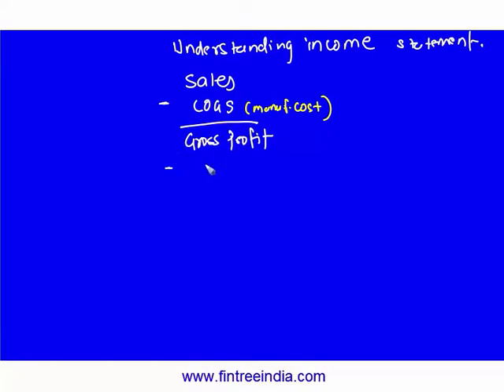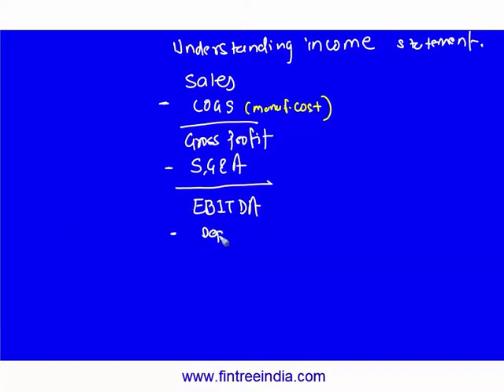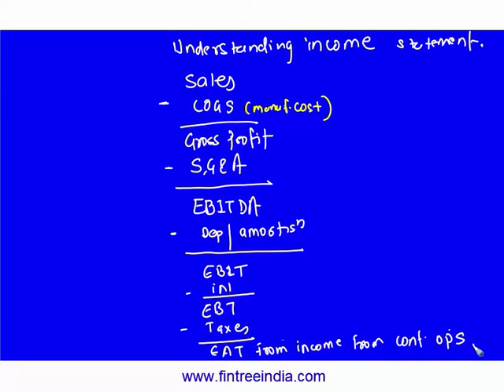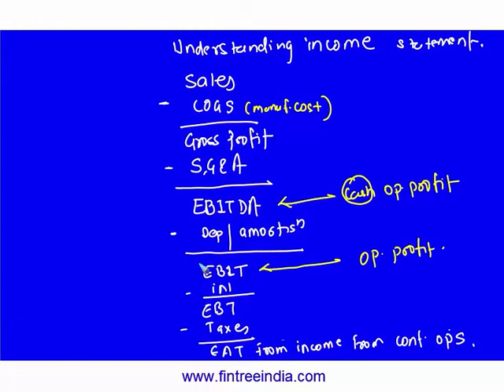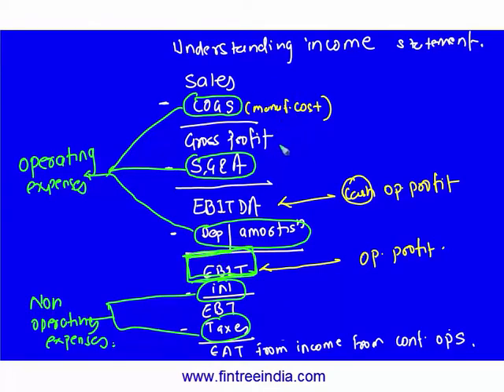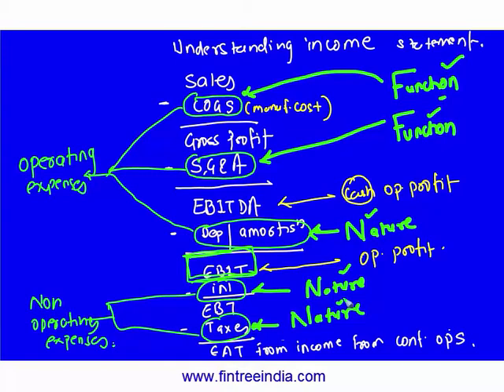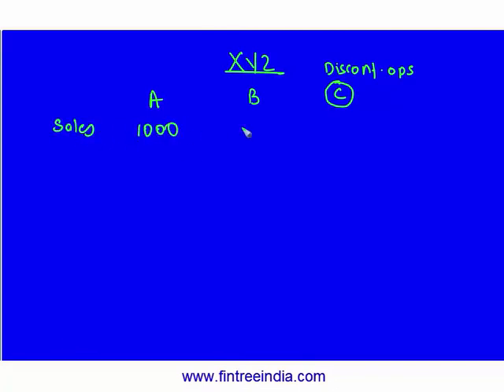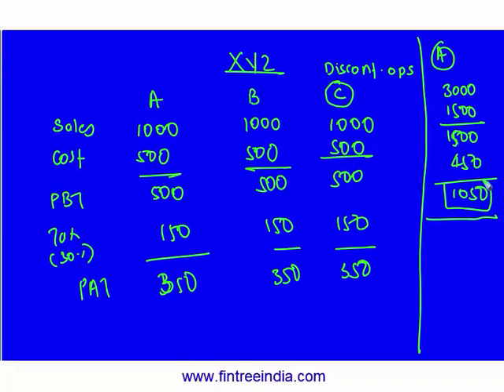2015-CFA Level I- Understanding Income Statement- Part-I A (of 7)